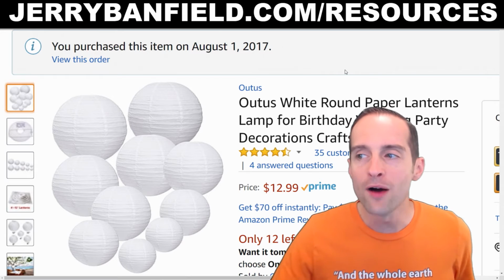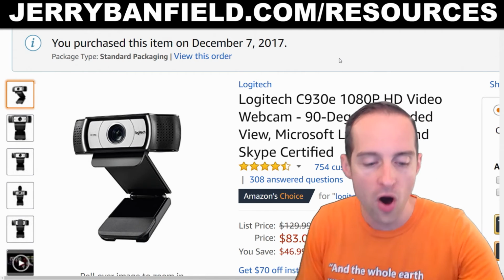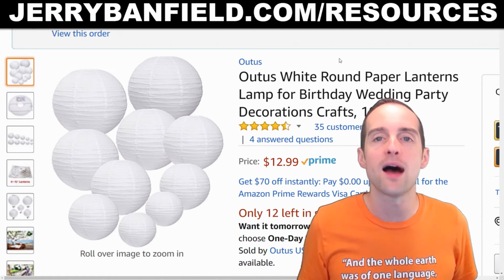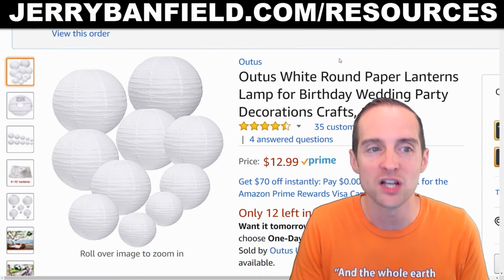Live Streaming: 17 l Perfect Green Screen Equipment List with Camera, Backdrop and etc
Learn to live stream on Facebook, Twitch, YouTube, Twitter, and DLive!

In this course, you will learn:

- Questions and Answers About Live Streaming!
- Live Streaming Gear, Equipment, and Software!
- Wirecast Live Streaming Software from Beginner to Advanced!
- DLive on Steem!
- YouTube Live!
- Facebook Live!
- Twitter Live Streaming with Periscope!
- Twitch for Live Streaming Gaming, Music, and More!